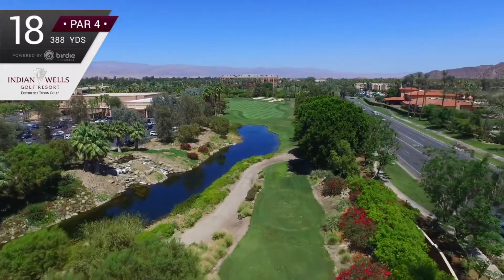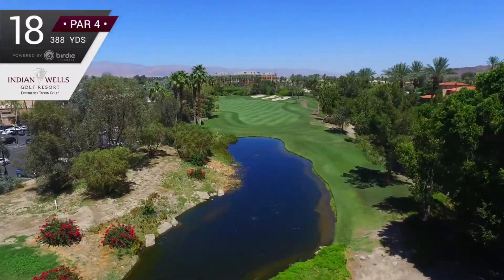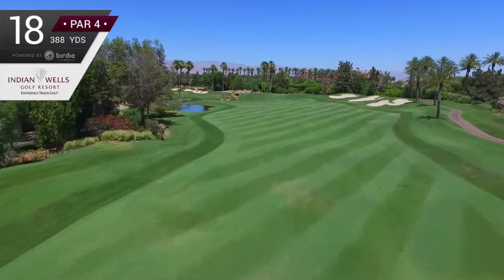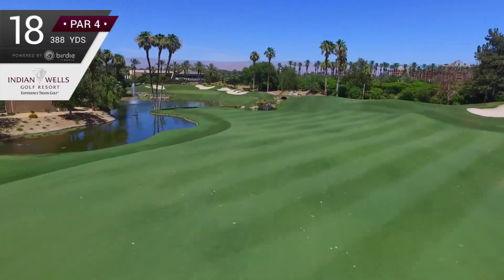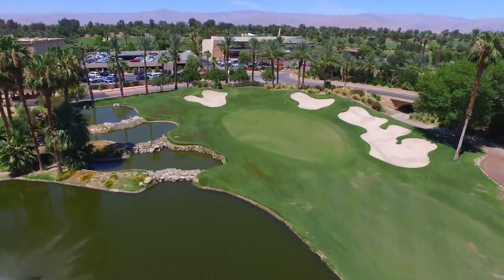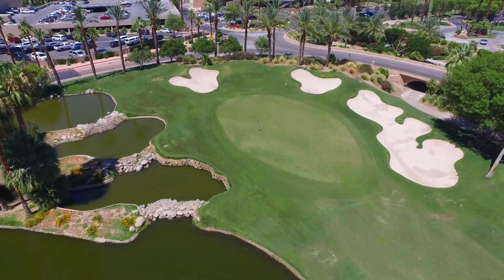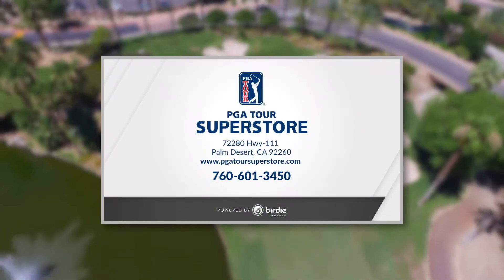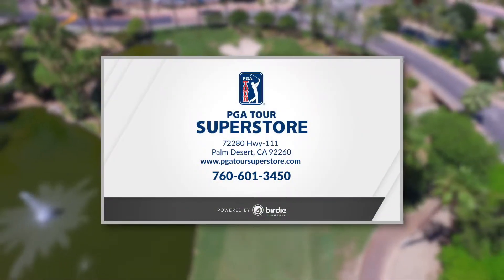Indian Wells Golf Resort (Celebrity Course - Hole 18)